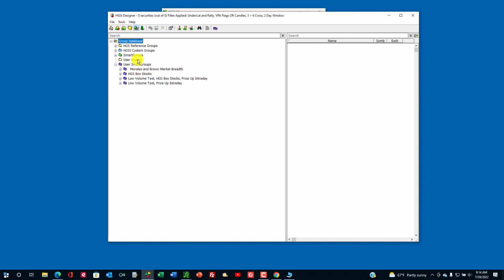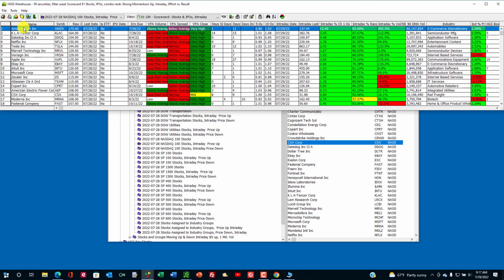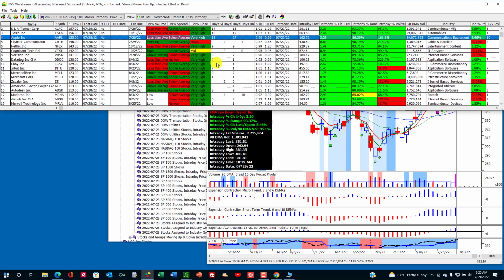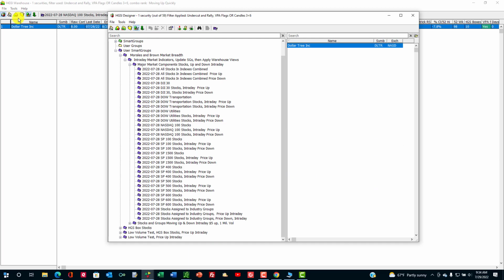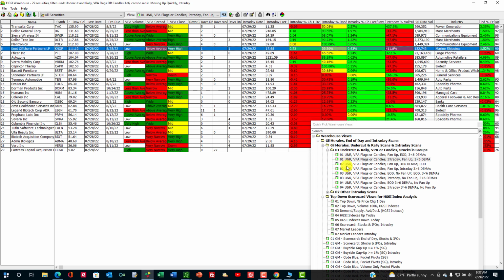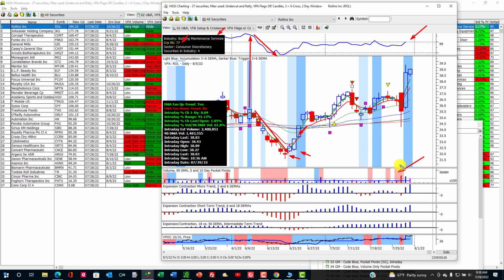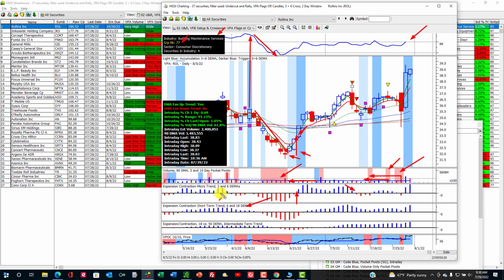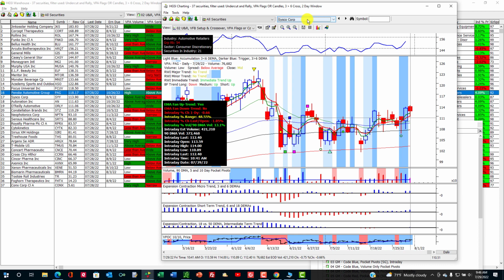Tutorial #1, Using Gil Morales Files in HGS Investor, 17 Minutes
This video covers the Market Breadth User SmartGroup, UnderCut and Rally Scans, and an explanation of VPA flags, Pocket Pivots, Moving Average Crossovers, the Fan and other indicators.